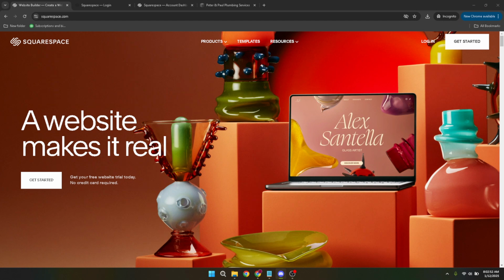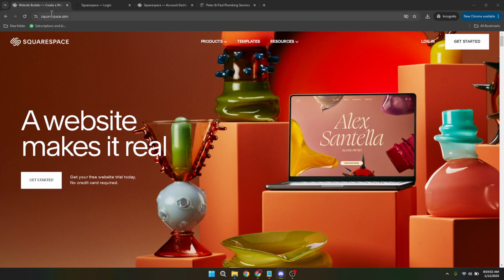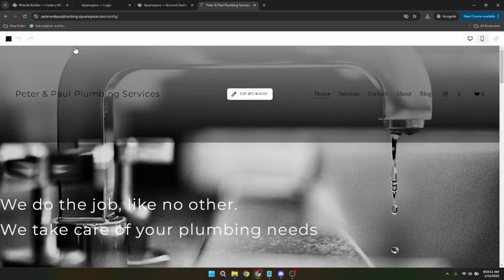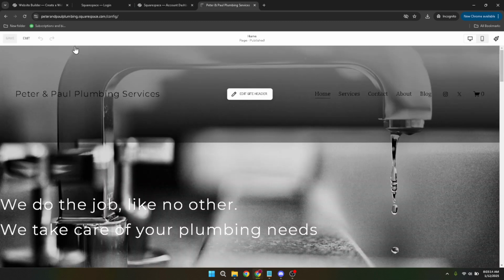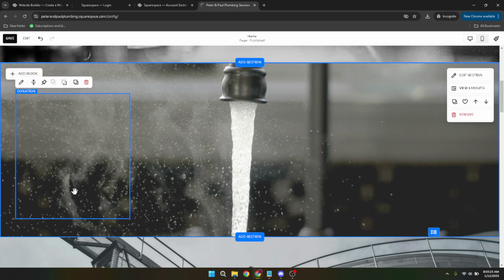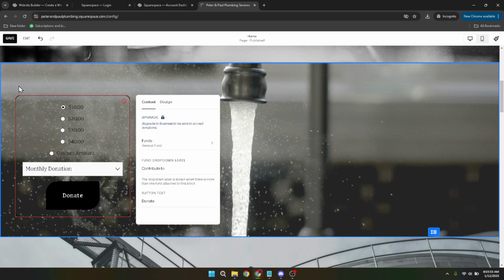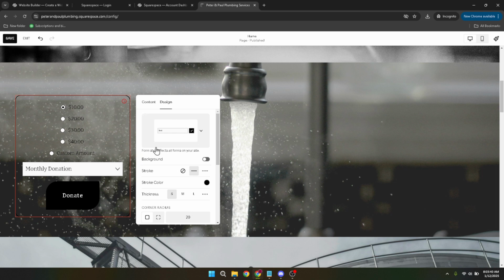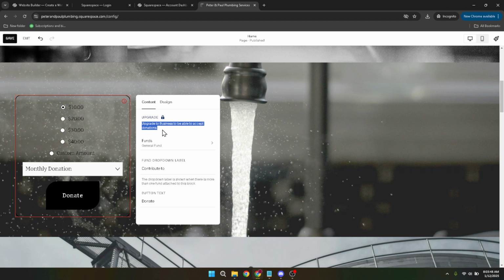How to Set Up Donations on Squarespace (Full 2025 Guide)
In today's video we will show you squarespace,how to use squarespace,squarespace tutorial,squarespace how to,squarespace website,squarespace tutorials,how to accept donations on squarespace 2022,squarespace tutorial for beginners,how to accept donations on square (2023),squarespace ecommerce,squarespace recurring donations,how to accept donations on square,how to setup subscriptions on squarespace,how to set up subscriptions on squarespace,accepting credit cards on squarespace